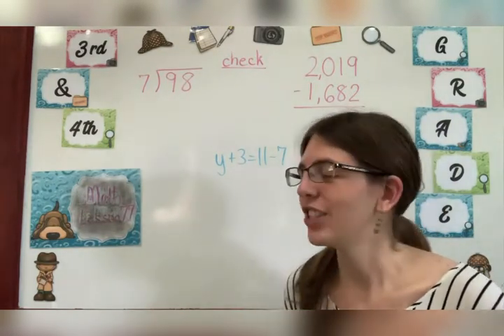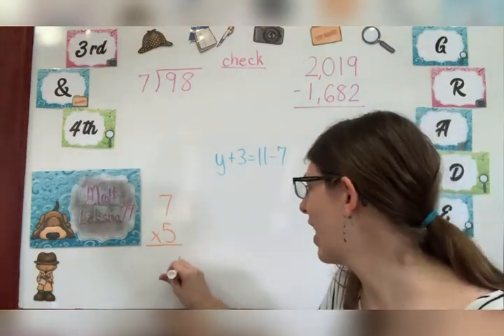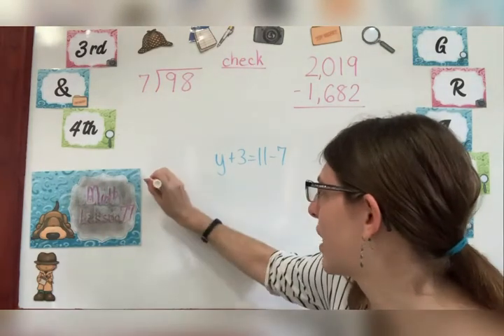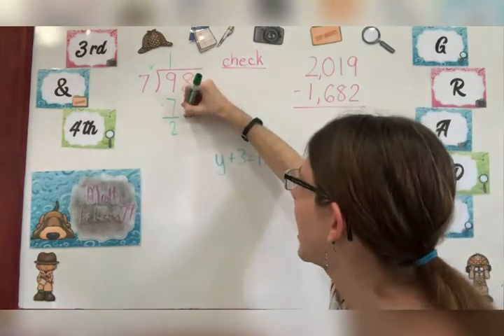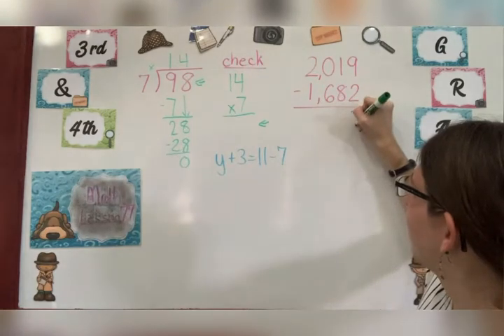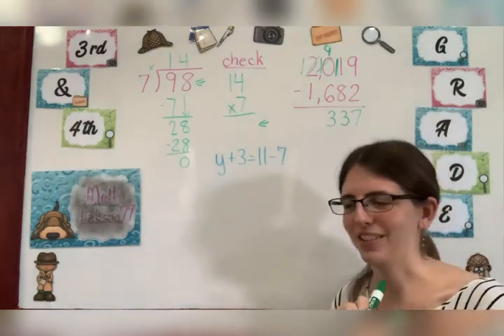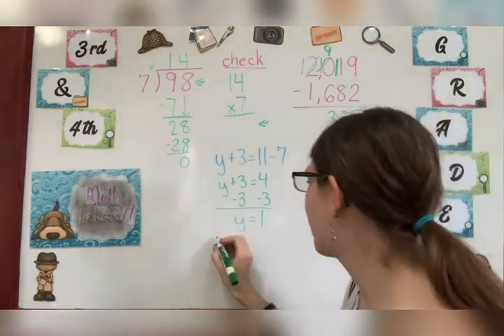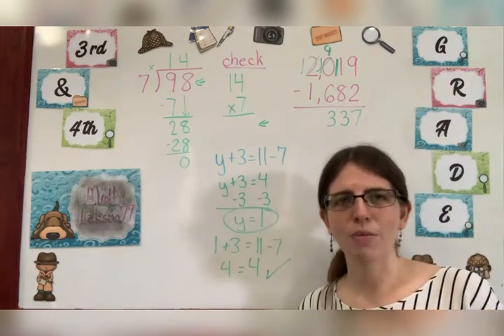Math Lesson 77